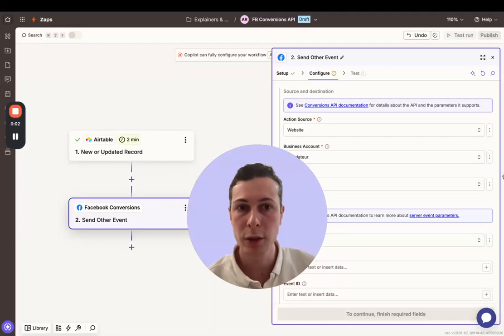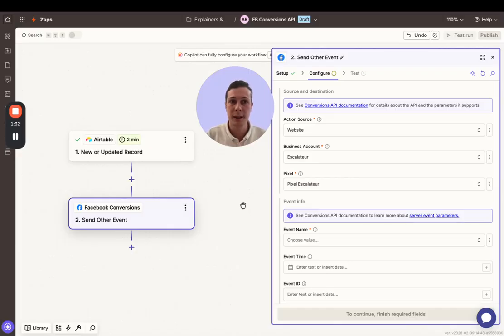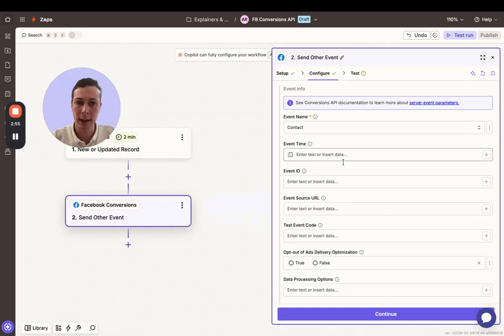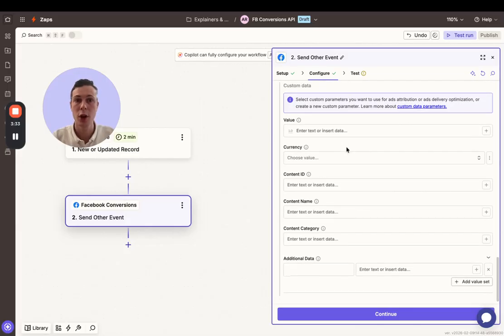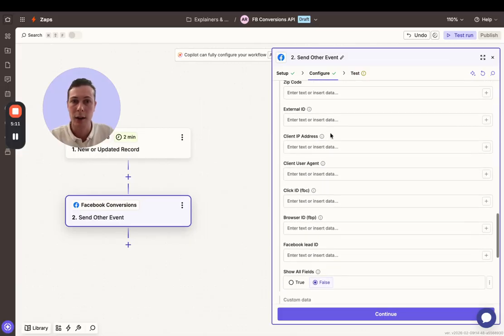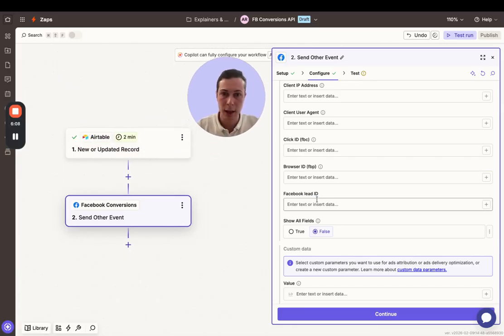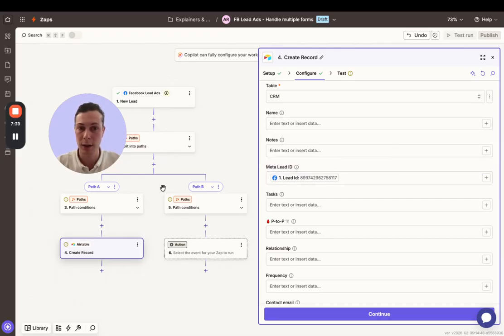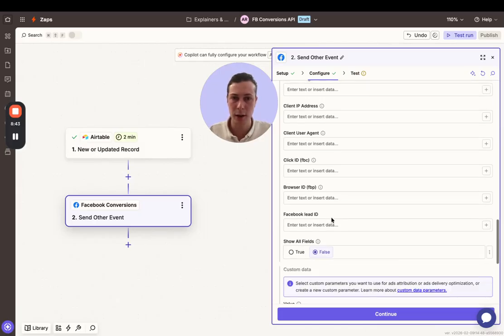FB Conversions API with Zapier for Beginners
If you're getting leads with facebookleadads you can't leave this on the table ‼️

Here's how to track CRM or offline conversion events using the FB Leads ID in zapier

for more Zapier, API and automation help 😃